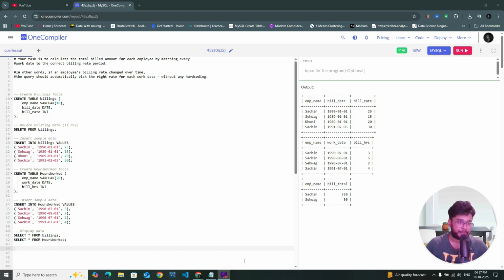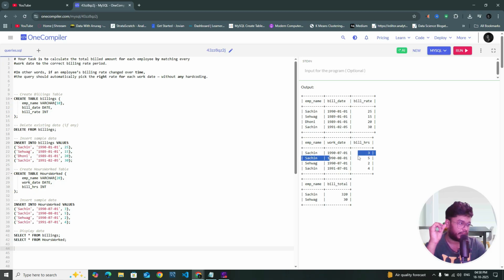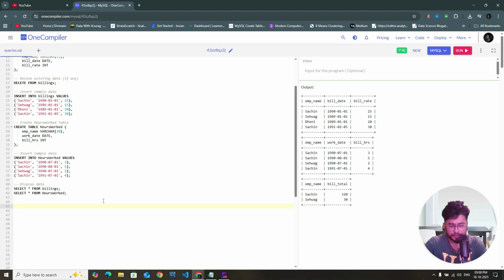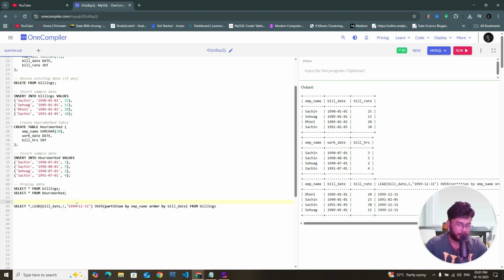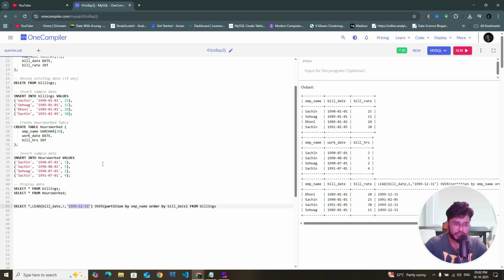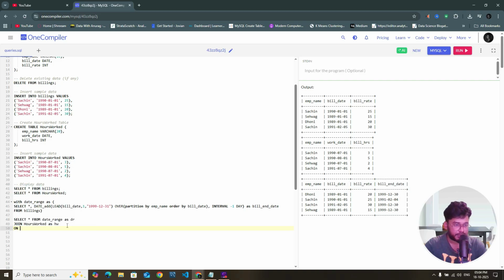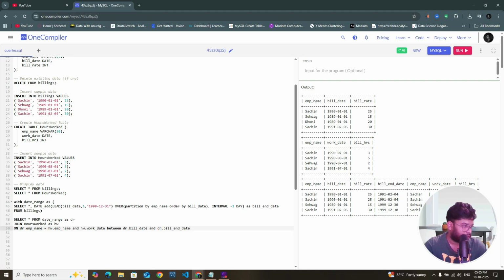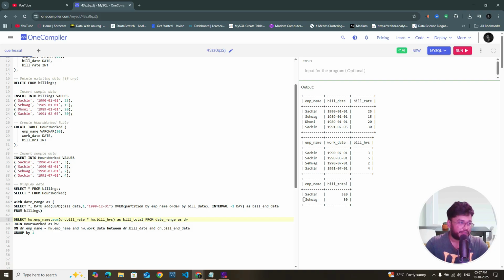Match Work Dates with Correct Billing Rate Using SQL!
In this video, we’ll solve a real-world SQL problem that’s often asked in interviews and used in business analytics!
We have two tables — one showing employee billing rates over time, and another with hours worked.
Our goal? To calculate the total billed amount for each employee by matching every work date with the correct billing rate period using powerful SQL functions like LEAD() and DATE_ADD() 💡

You’ll learn:tion!

You’ll learn how to use self joins, aggregations, and grouping techniques to solve this business-focused SQL problem step by step.

🧩 SQL Table Setup:
-- Create Billings Table
CREATE TABLE billings (
    emp_name VARCHAR(10),
    bill_date DATE,
    bill_rate INT

-- Delete existing data (if any)
DELETE FROM billings;

INSERT INTO billings VALUES
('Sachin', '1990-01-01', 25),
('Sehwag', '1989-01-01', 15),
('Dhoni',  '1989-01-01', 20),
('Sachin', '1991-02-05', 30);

-- Create HoursWorked Table
CREATE TABLE HoursWorked (
    emp_name VARCHAR(20),
    work_date DATE,
    bill_hrs INT

INSERT INTO HoursWorked VALUES
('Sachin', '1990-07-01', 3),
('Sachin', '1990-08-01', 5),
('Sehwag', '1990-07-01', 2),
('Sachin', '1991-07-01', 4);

-- Display data
SELECT * FROM billings;
SELECT * FROM HoursWorked;
💥 Tech Used:
MySQL 8.0
Window Functions (LEAD)

🎥 Learn SQL Complete Guide

This playlist takes you from beginner to advanced, covering:

2.How to Install MySQL Workbench - A step-by-step guide on downloading, installing, and setting up MySQL Workbench.
6.How to Import an Excel CSV File into MySQL A Step by Step Guide| Lesson 4 | Introduction to SQL

🕒 Timecodes:
00:00 Intro
00:44 Problem Statement
02:40 Understanding the Logic
03:5 SQL Query Walkthrough
10:30 Final Thoughts

📚 More Learning:
🧠 Medium Blog: Understanding SQL CTEs

🌐 Medium Profile: @singole